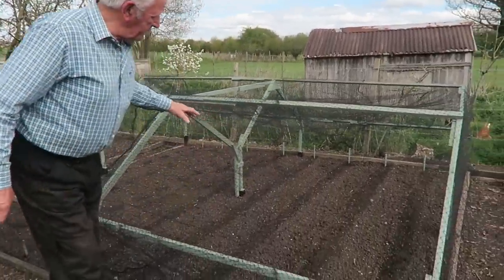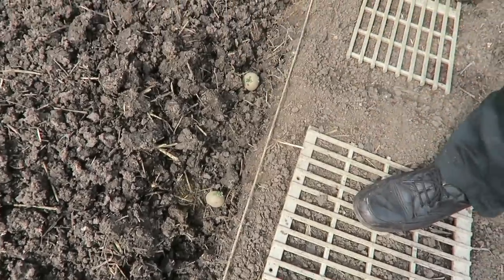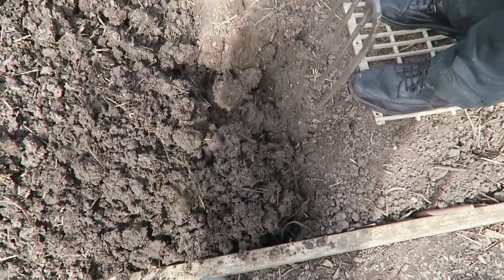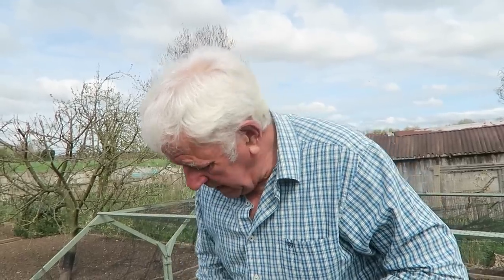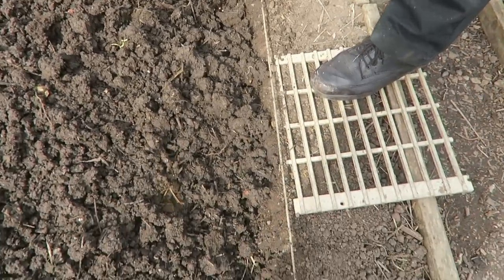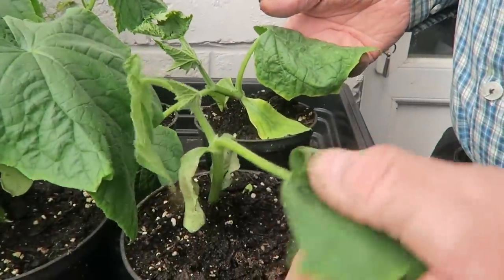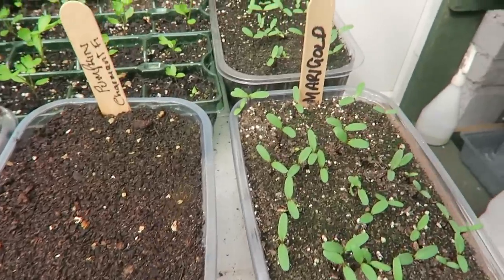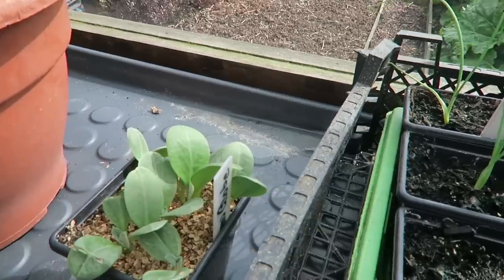Planting First Early Potatoes, Seedling Update.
Today we planted the first early potatoes swift direct into the garden. Gave a small greenhouse update, and showed the frame over the carrots. This is a temporary bird net to keep the birds off the carrots, will change to a insect mesh later. Showed taking flowering shoots off the rhubarb, to stop the stalks getting bitter.
Episode 305.